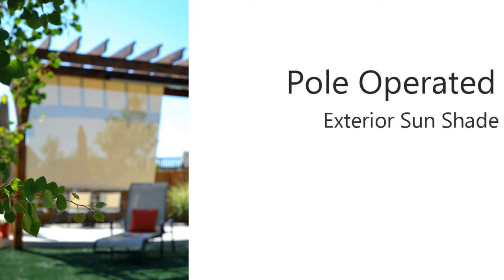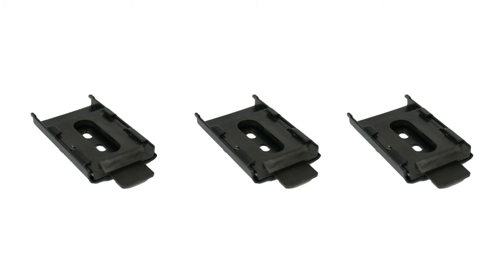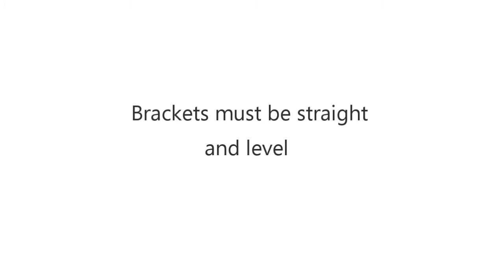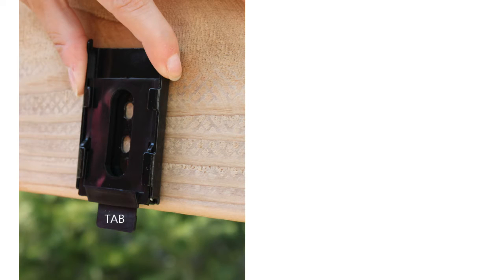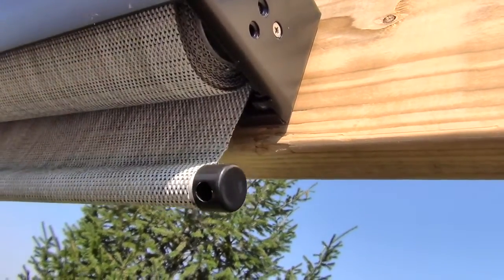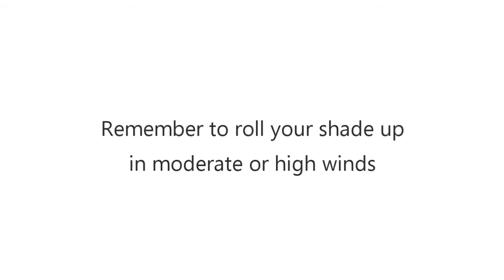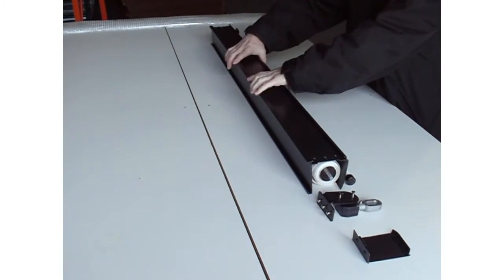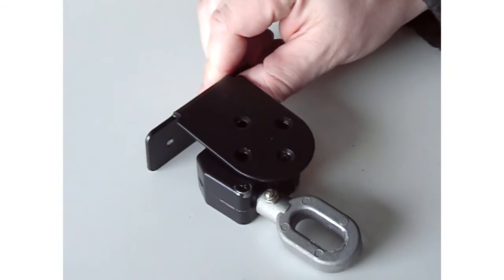Pole Operated Shade Installation